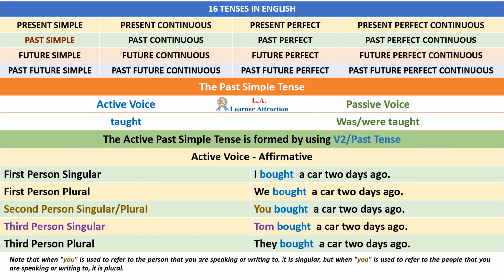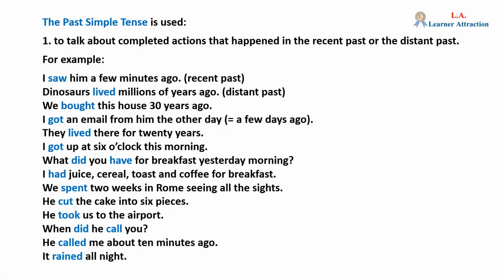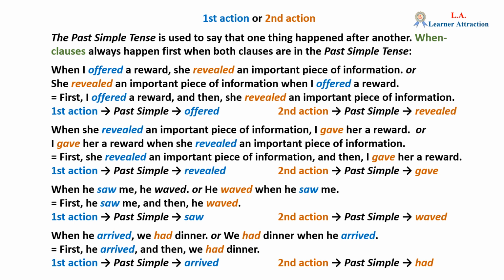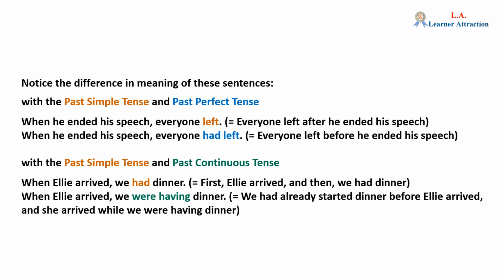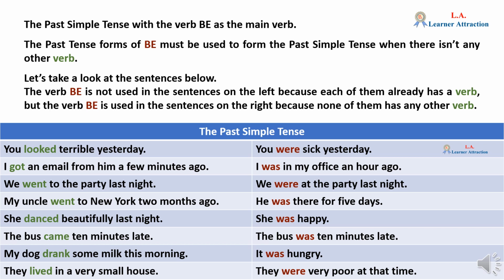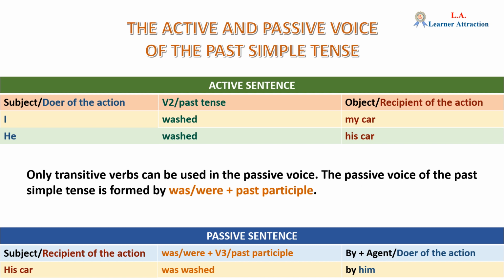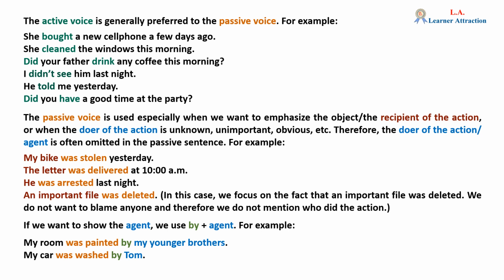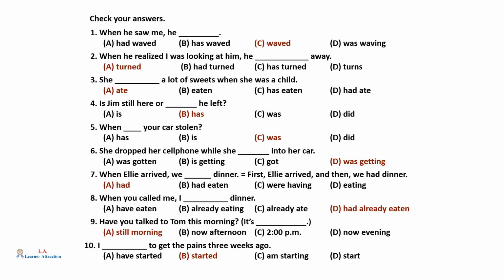The Past Simple Tense, Active and Passive Voice, Simple Past, Tenses, TOEFL, IELTS, English Grammar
The Past Simple Tense = The Simple Past Tense = The Past Indefinite Tense.
Active and Passive Voice,  English Grammar, English Tests, TOEFL Tests, IELTS, English Exercises